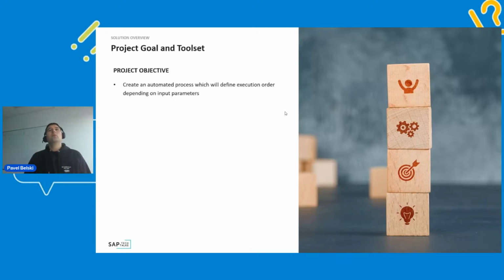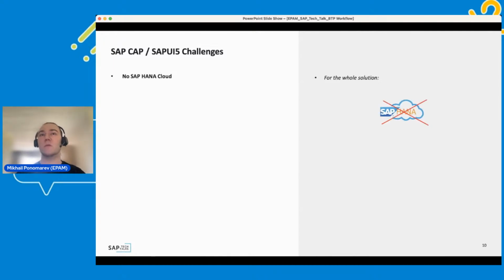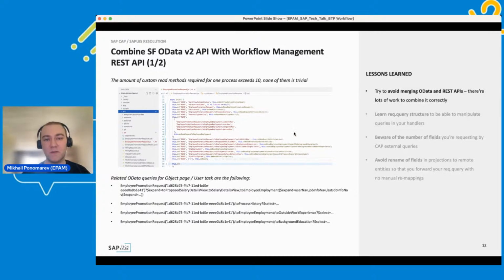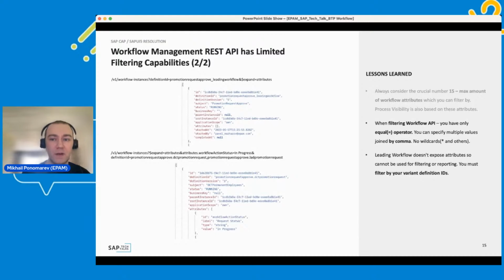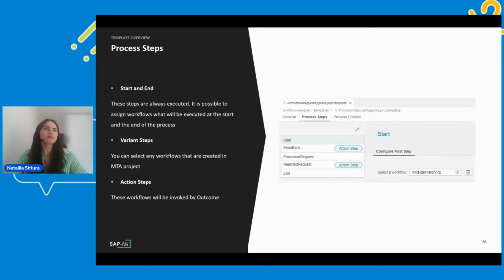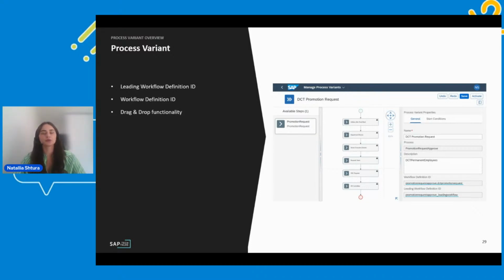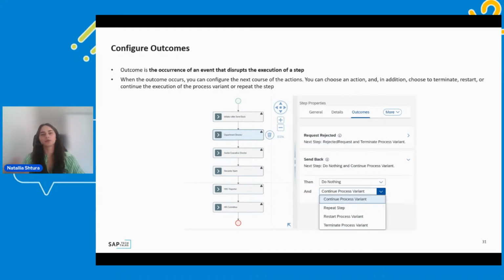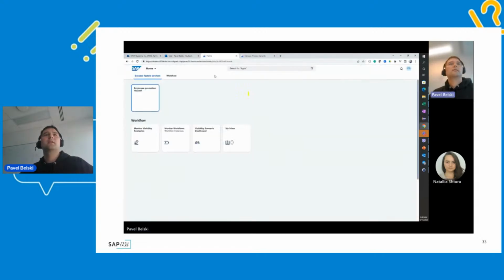Advanced Decision-Making in SAP SuccessFactors with SAP BTP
Every solution starts with an idea. If a customer has raised a requirement that cannot be addressed with out-of-the-box SAP SuccessFactors functionalities, the SAP BTP toolset enters the game.

During the event, Pavel Belski, Software Engineering Manager, Mikhail Ponomarev, SAP BTP Technical Lead, and Natallia Shtura, SAP BTP Developer, will speak about their experience of extending the decision-making process in SAP SuccessFactors using SAP BTP tools. You will get insight into Cloud Application Programming Model (CAP) and Node.js development as proxy engine and Workflow Management with Process Flexibility (Leading Workflow, Templates).